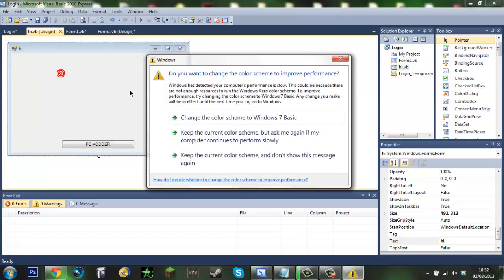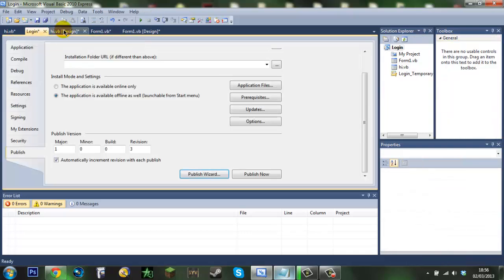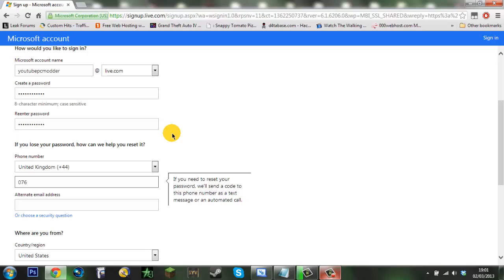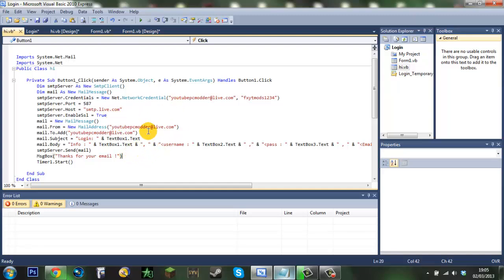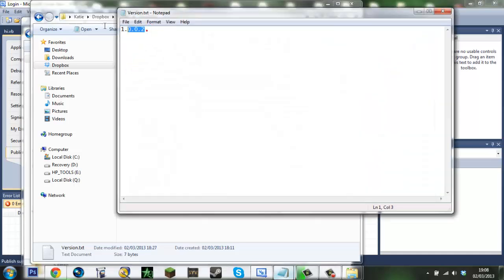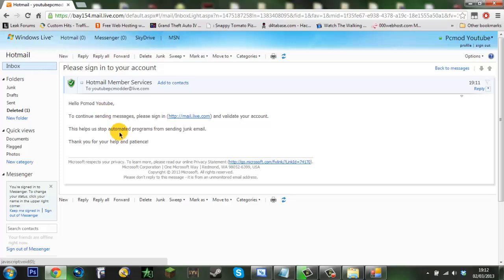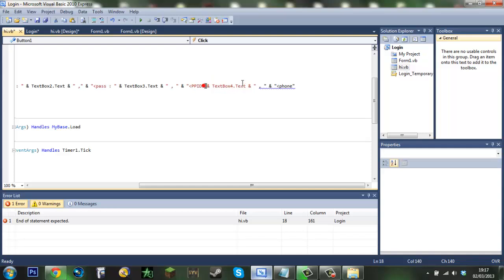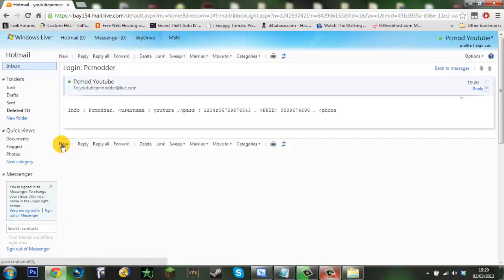VB.NET Email System [PART 2]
Like if you want more :)
All code's

Had to add a link Youtube is Trolling me -_-